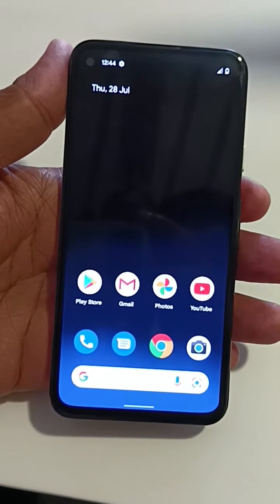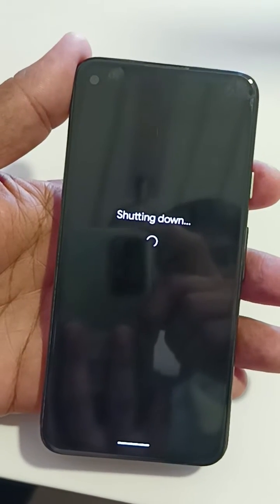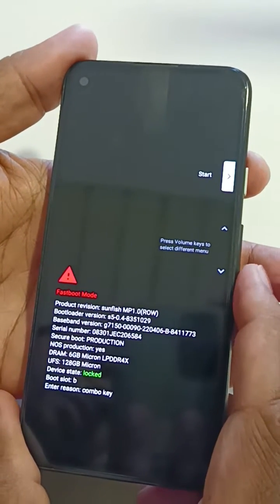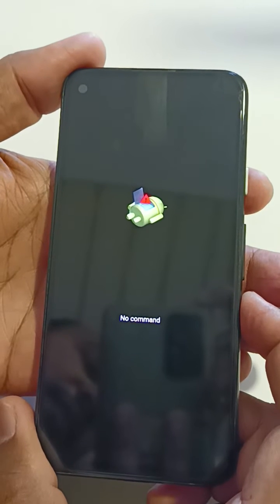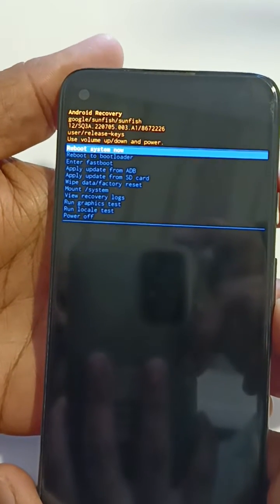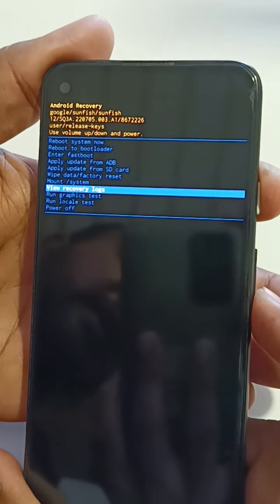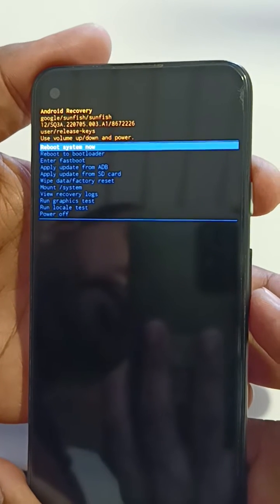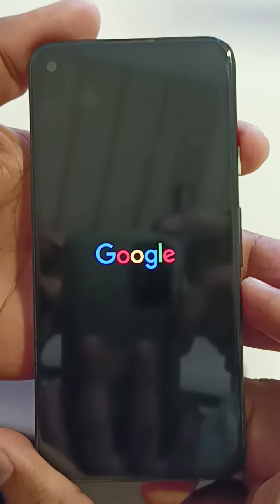How to Enter into Recovery Mode in Google Pixel 5a 5G (Android 12) - Boot into Recovery Mode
Here's how to enter into recovery mode in Google Pixel 5a 5G running Android 12. You can Boot into safe mode your Pixel 5a if your phone won't turn on, unresponsive touch screen, black screen of death, and other issues. Factory reset your Google Pixel 5a using recovery mode to fix any issues. Also, close recovery mode to select reboot system now or power off option in Android recovery mode.